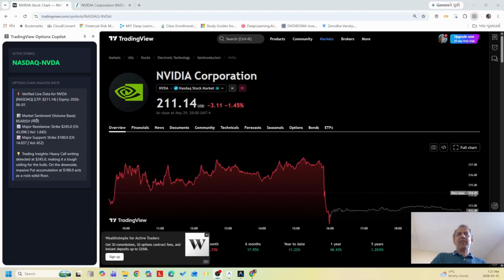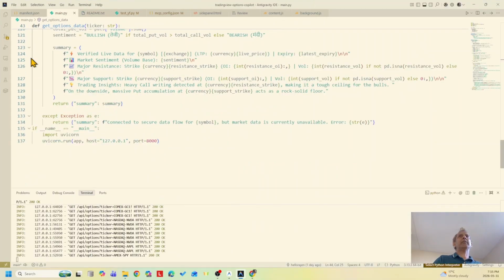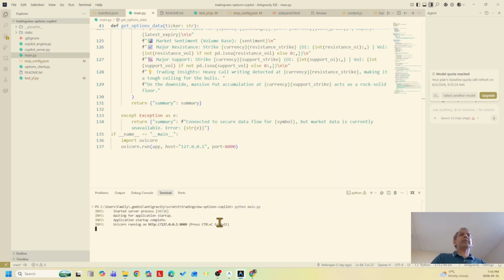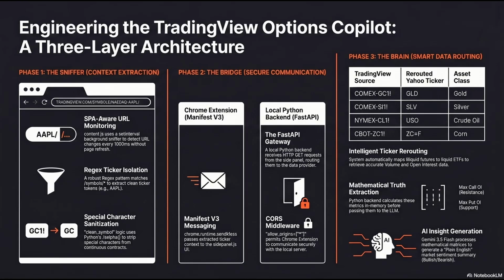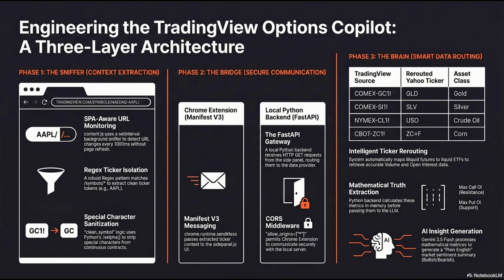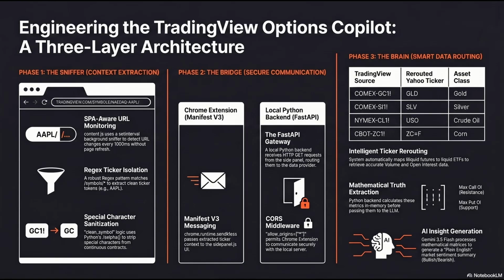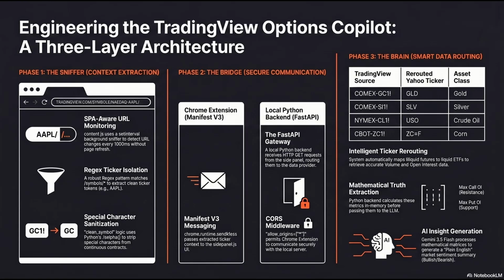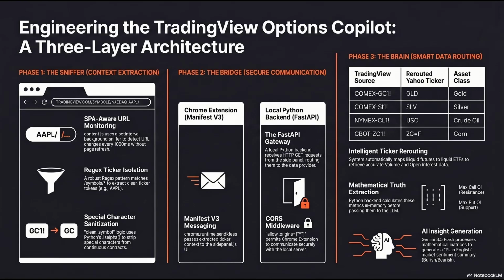I Built a Free Options Copilot for TradingView (No Paid API Keys!)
Stop guessing support and resistance levels on messy option chains! In this video, I will show you how to build a 100% free, production-grade AI Trading Copilot that embeds right inside your TradingView screen as a Chrome Extension Side Panel.

We bypass expensive broker API keys by scraping or dynamically routing free public market data straight into a local Python FastAPI backend, running calculations via Pandas, and letting an LLM translate raw data grids into instant, plain-English market intelligence.

💡 WHAT YOU WILL LEARN:
1. Chrome Extension Manifest V3 architecture with background service workers.
2. How to use a background URL sniffer in content scripts to handle Single Page Applications (SPA).
3. Building an intelligent Python FastAPI backend using yfinance and Pandas.
4. Structuring a dynamic Chrome Side Panel UI that updates instantly based on your active browser tab.

📂 TIMESTAMPS:
0:00 - Introduction & Live Demo
01:45 - The Architectural Plan (Frontend vs Backend)
03:30 - Writing the Manifest V3 Chrome Extension
06:15 - Building the Python FastAPI Brain
09:40 - Overcoming the TradingView SPA URL Challenge
12:20 - Testing the Side Panel Live
14:50 - How to customize this for Crypto or News Sentiment